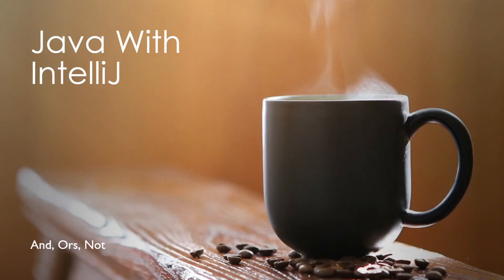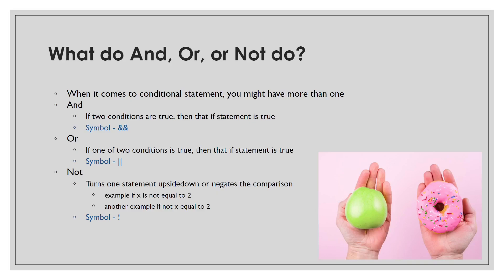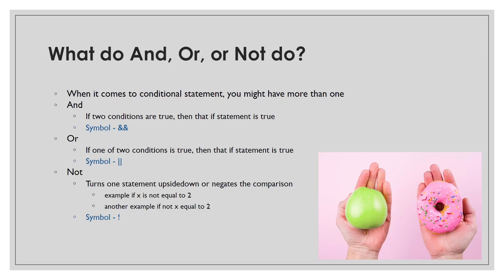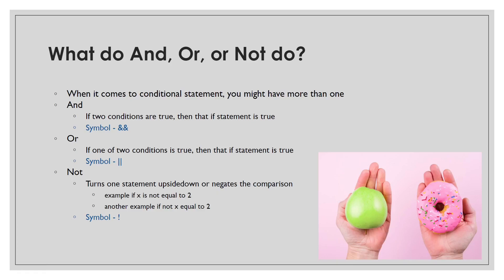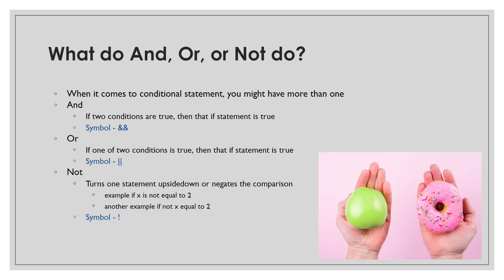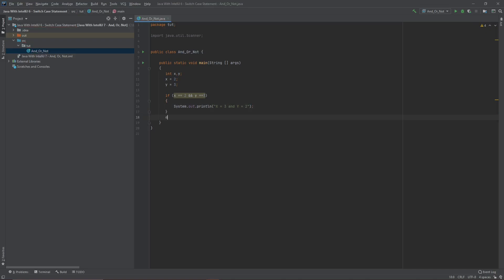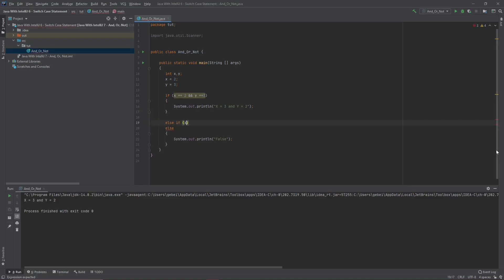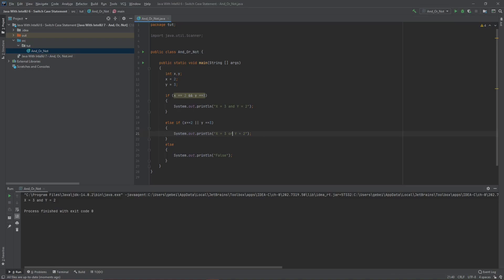Java with IntelliJ 9 - And, Or, Nots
In this tutorial, I will teach you Logical Ands, Ors, Nots.